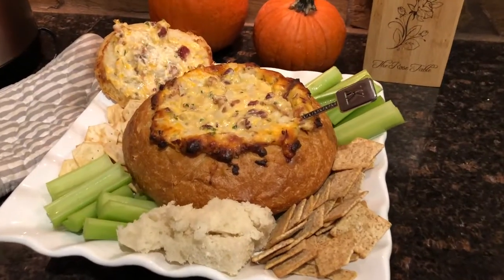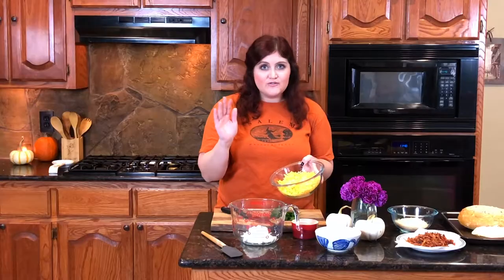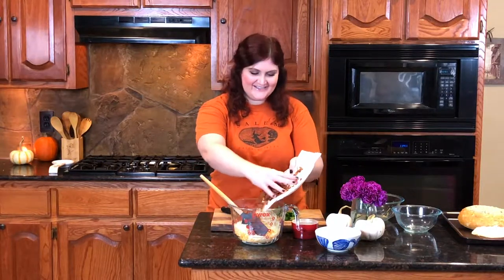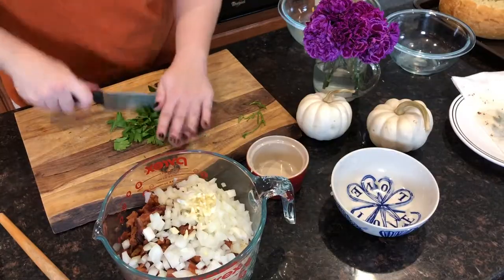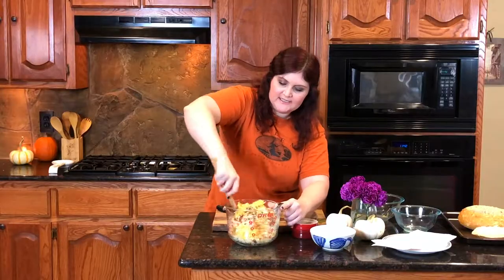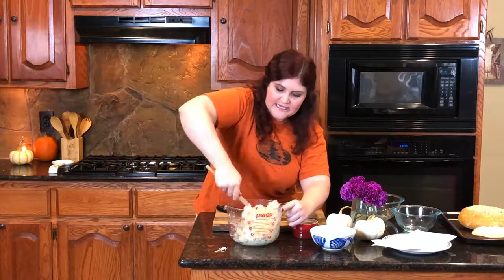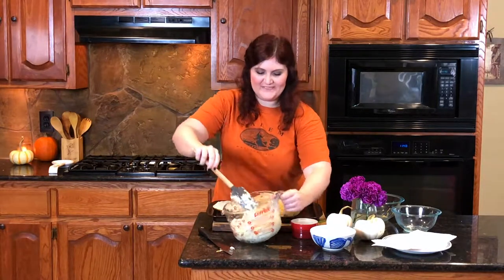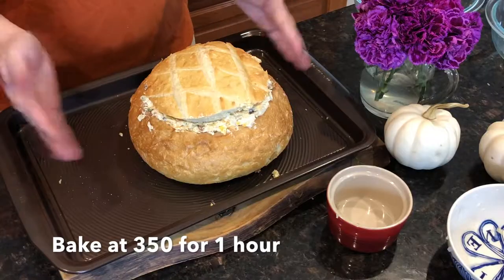Halloween Recipe: Cauldron Queso | Bacon Cheese Dip in a Bread Bowl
Looking for a Halloween party recipe that's sure to please a crowd? Make my Cauldron Queso! Best enjoyed while watching Hocus Pocus starring national treasure Bette Midler.

See the boo-tiful dessert in the ending sequence? That recipe is on my website too! Get the recipe for Ghosts in the Graveyard

Shop the Fairytale Collection at shoptherosetable.com. Get The Rose Table Cookbook at cookbook.therosetable.com.